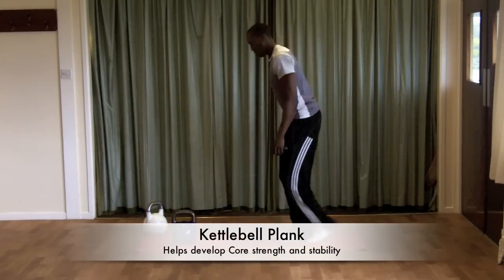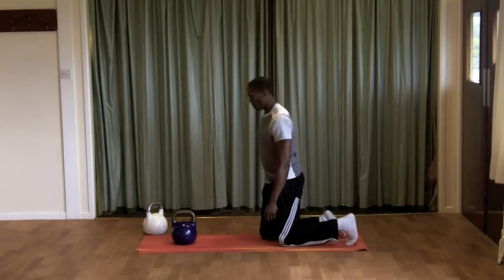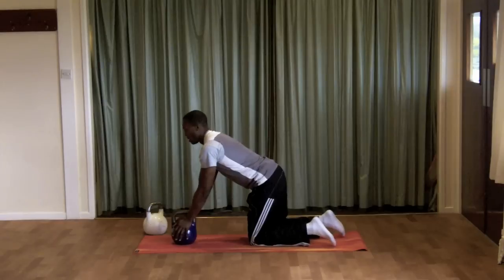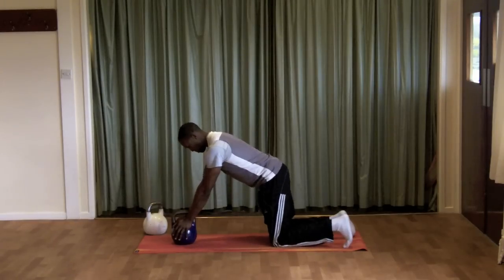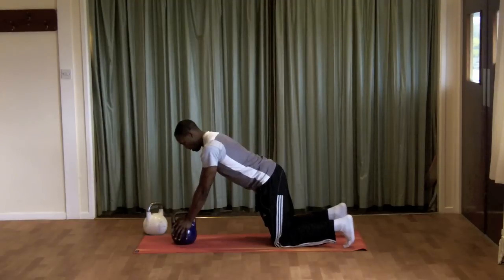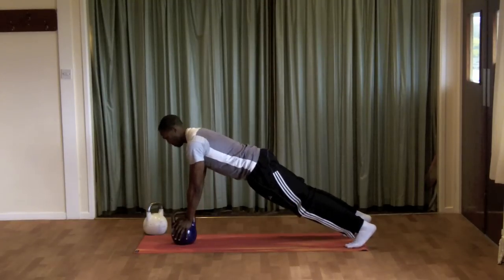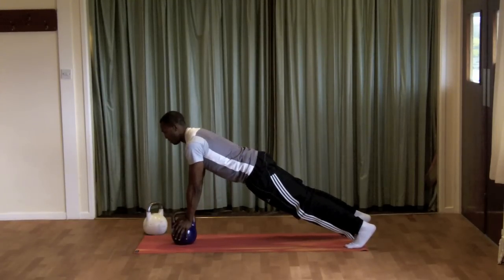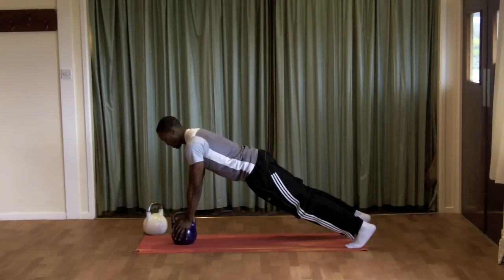Kettlebell Exercise: How to do the kettlebell Plank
Leeds Personal training & weight loss Kettlebell program. Kettlebell Instructor & Personal Trainer Mike from Leeds shows you how to perform the kettlebell plank. This is a great exercise fro helping to get a strong core. Kettlebells are a great exercise tool. This Exercise is  simple but very effect one for working the core.

Remember to give it the thumbs up and leave a comment to let us know how you got on